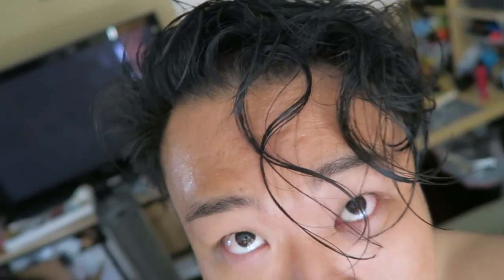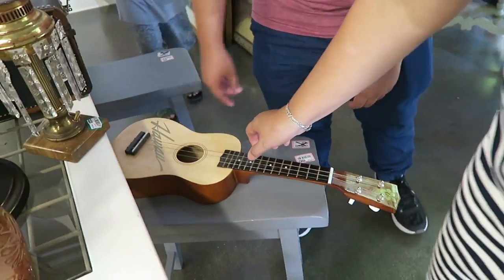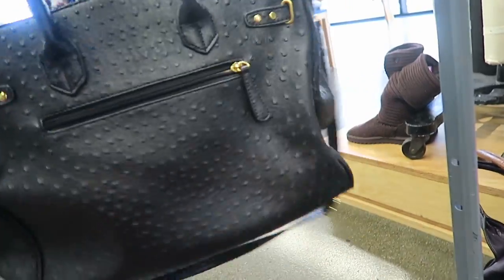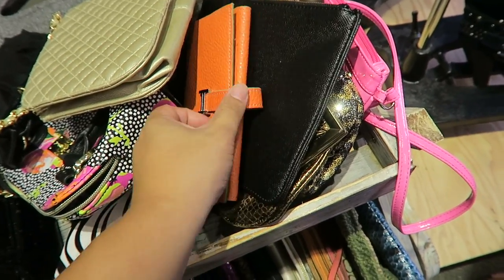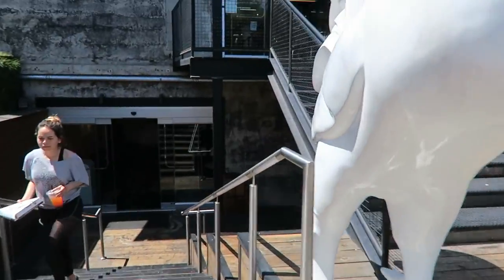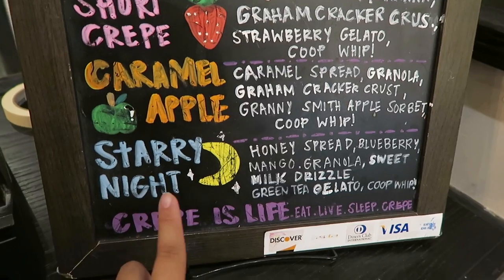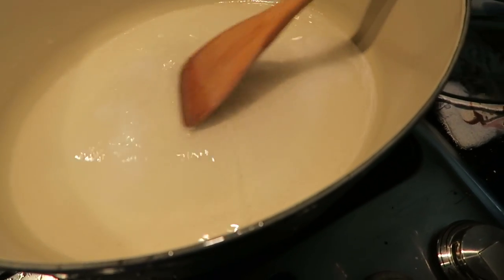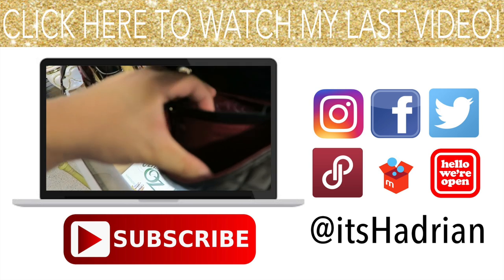VLOG & THRIFT FT. LE CREUSET, DOONEY, TOMS, DR. MARTENS, TOMMY HILFIGER, & A FAKE BIRKIN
This video is about VLOG & THRIFT FT. LE CREUSET, DOONEY, TOMS, DR. MARTENS, TOMMY HILFIGER, & A FAKE BIRKIN

Some of these items you can purchase in my Back to School Sale!

I should have more things up later on this week, so keep checking back periodically.

Poshmark: itshadrian
Mercari : itshadrian
Vinted: itshadrian
Depop: itshadrian

- itshadrian (personal)
- bitsandbobsaccessories (business)